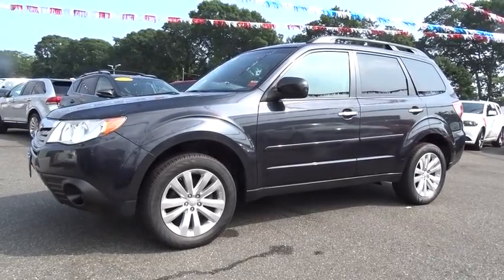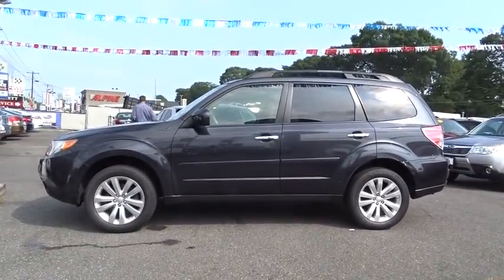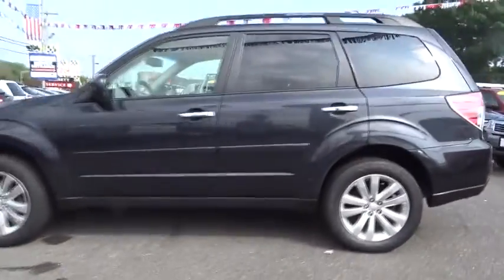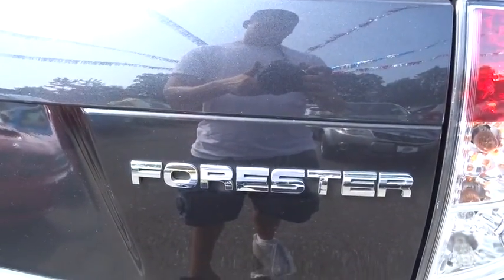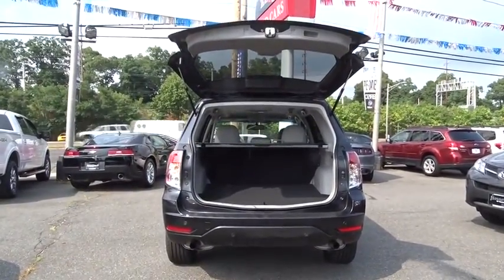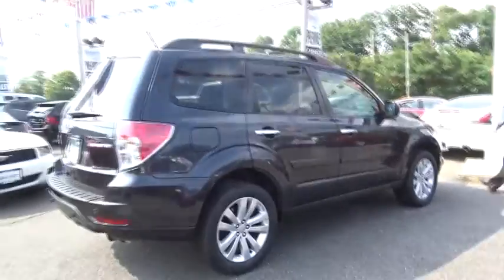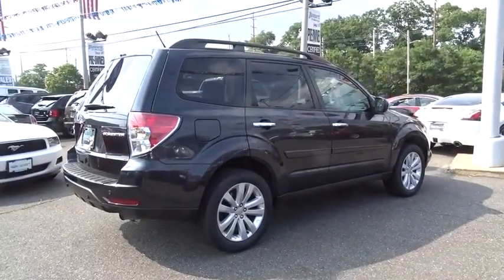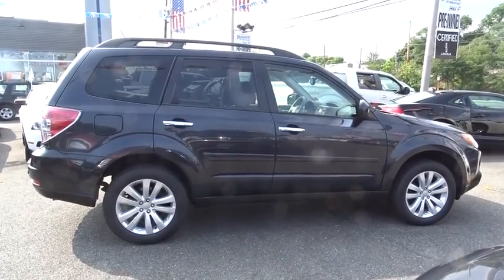2012 Subaru Forester Wantagh, Levittown, Babylon, Hempstead, Nassau County NY 16635U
2012 Subaru Forester
2012 Subaru Forester 2.5X Limited - Stock#: 16635U - VIN#: JF2SHADC0CH409733

Hassett Automotive
3530 SUNRISE HWY

Look at this 2012 Subaru Forester 2.5X Limited. It has a Automatic transmission and a Gas Flat 4 2.5L/152 engine. This Forester features the following options: Leather-wrapped steering wheel, Security system, Driver's seatback pocket, Rear window wiper w/washer, Direct ignition system, Rear child safety door locks, Double wishbone suspension, 4-speed electronic direct-control automatic transmission, Fog lights, Steering wheel mounted audio controls. Test drive this vehicle at Hassett Ford Lincoln, 3530 Sunrise Hwy., Wantagh, NY 11793.